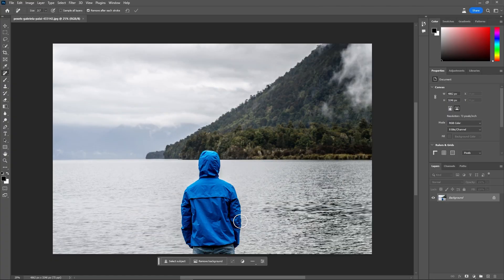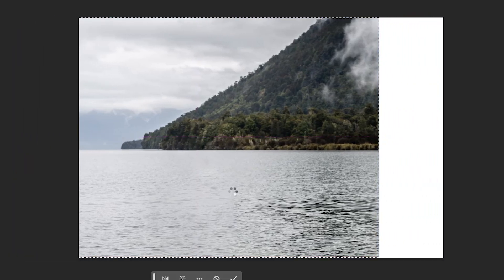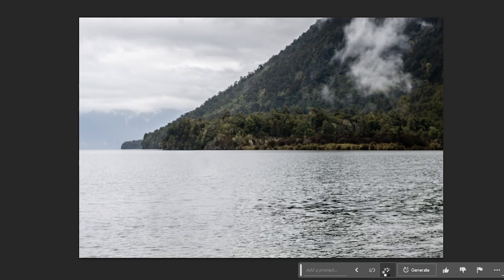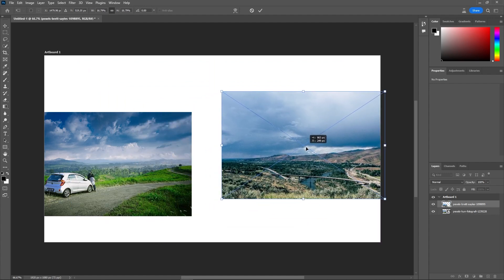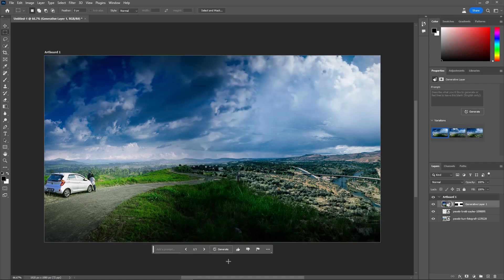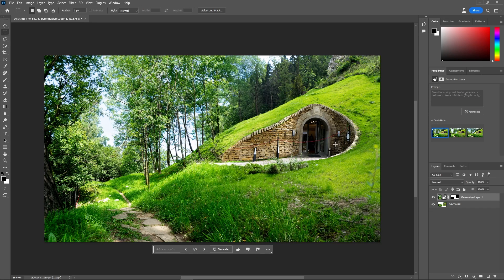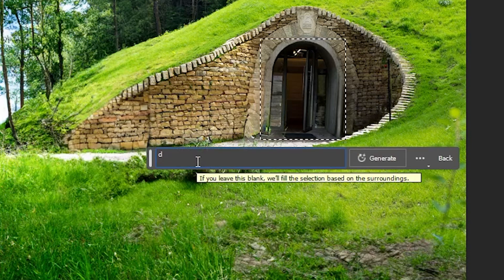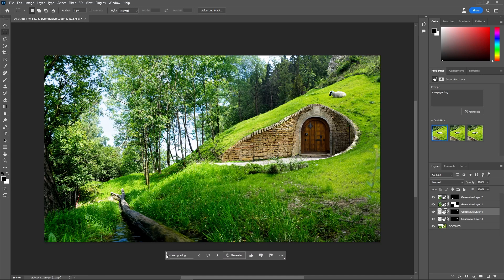Photoshop's Generative Fill is a GAME CHANGER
Adobe has released a new version of Photoshop with built-in generative AI. It includes a new magical tool called Generative Fill. It allows to add, extend, or remove content from your images, using text prompts. It truly is a game changer!